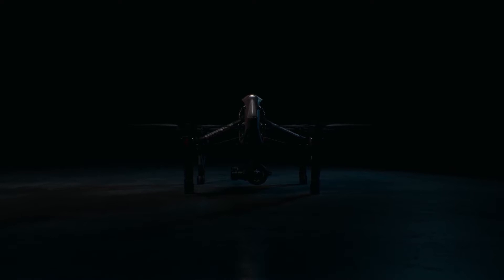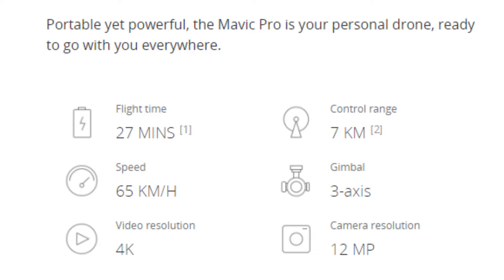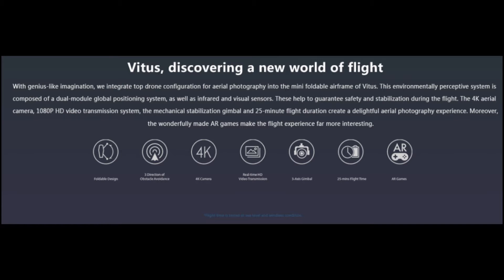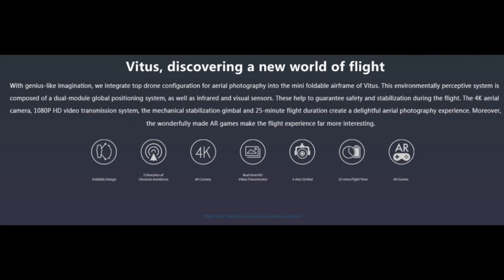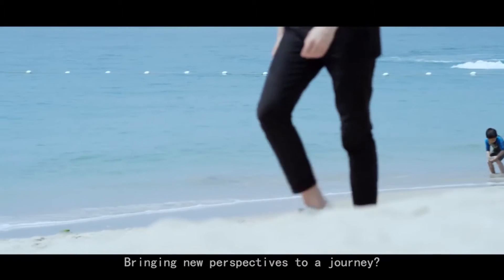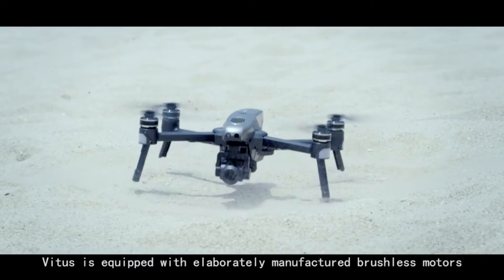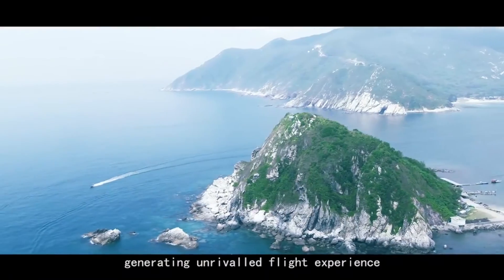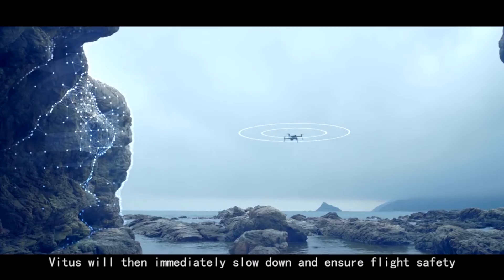Best DJI Mavic Pro Alternative? *Walkera Vitus*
What is where2fly?
With Where2fly users can find geographically sorted locations to fly drones near them. In addition, users can add their favorite locations to fly on the map and share them with the community.

When traveling to a location where you don't know where to fly, simply open the App and discover locations where local users fly. Once you've found a location, tap on it for more information and to get directions to that site. Easily check where you plan to fly with the No Fly Zone map powered by Airmap.